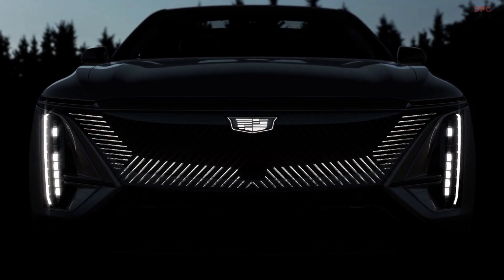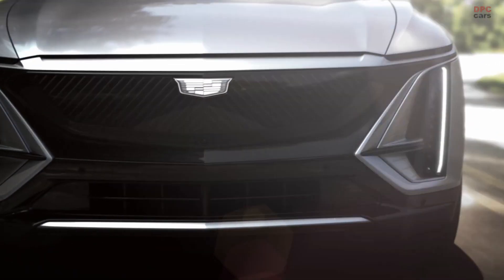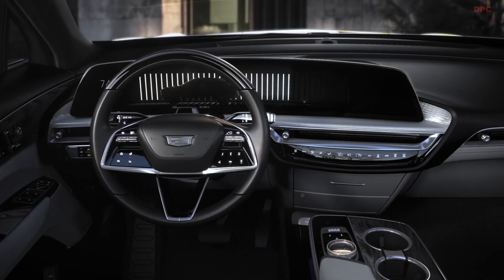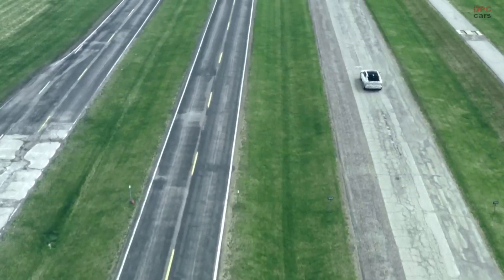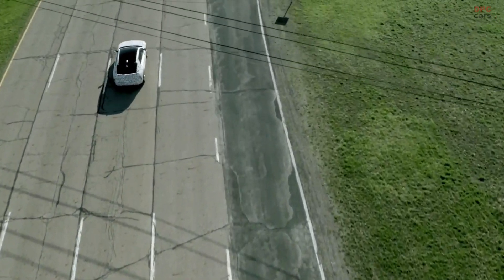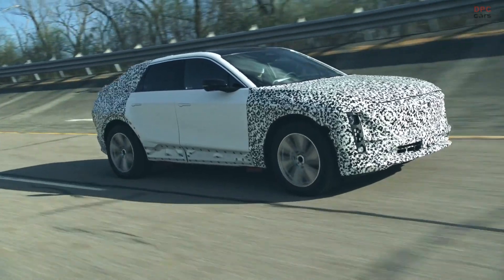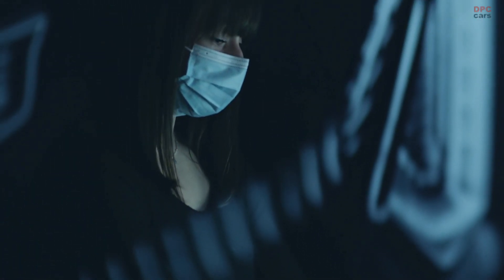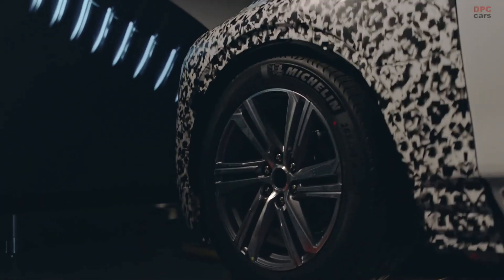Production Version 2023 Cadillac Lyriq Design and Testing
At launch, LYRIQ will be available with premier technologies and stirring performance capabilities enabled by the vehicle’s dedicated electric architecture. A 12-module, 100 kilowatt-hour battery pack and a rear-wheel-drive Ultium Platform deliver a Cadillac-estimated 340 horsepower and 440 Nm of torque — and a Cadillac-estimated over 300 miles of range with a full charge

LYRIQ also offers high-speed DC fast charging for public stations at 190 kW, enabling customers to add an estimated 76 miles of range in about 10 minutes2 of charging time. For home charging2, LYRIQ offers a segment-leading 19.2 kW charging module, which can add up to 52 miles of range per hour of charge.